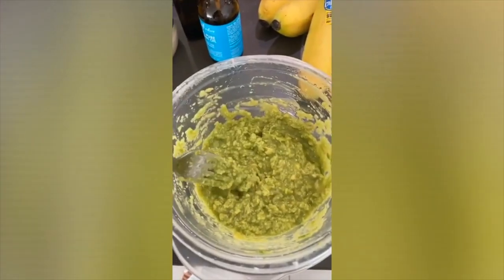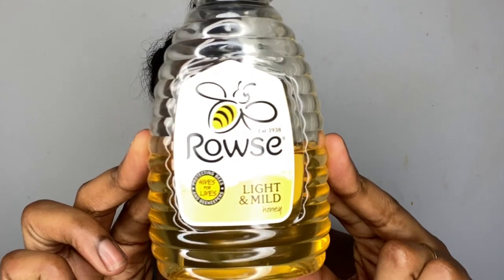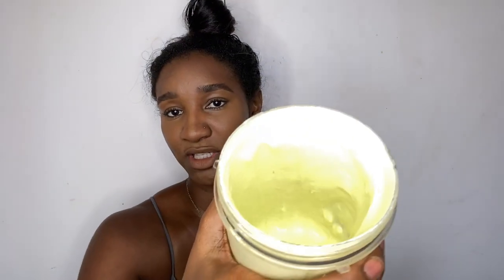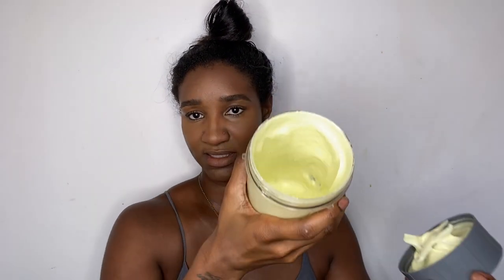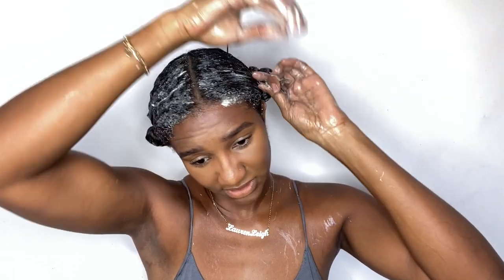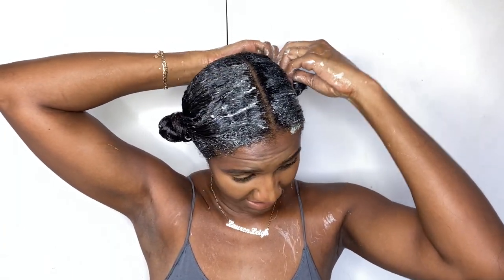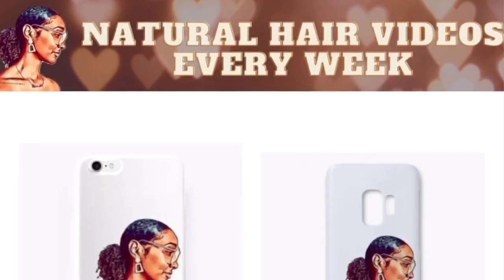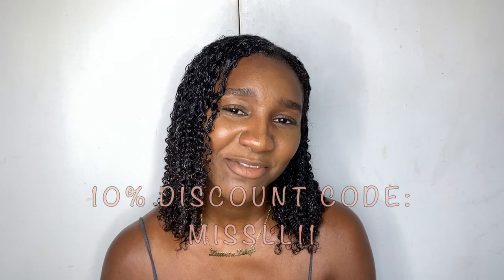I tried Cardi B's DIY hair growth mask | LOOK WHAT IT DID TO MY HAIR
So I tried Cardi B's DIY hair growth mask and look what it did to my hair. Cardi B has gorgeous, thick, long and healthy natural hair and she was kind enough to share with us her natural hair routine, so I decided to try it.

🖤   Products Used:

1X EGG
2TBSP HONEY
3TBSP OIL MIXTURE
1CUP MAYO
1X AVOCADO

Shea Moisture Jamaican Black Castor Oil Strengthen Grow and Restore Hair Serum 59 ml

• Track Info:
Intro song and main song:
🖤  Comma Get It By Bonkers Beat Club (Merch song)
🖤  Type Beat By Xavy Rusan